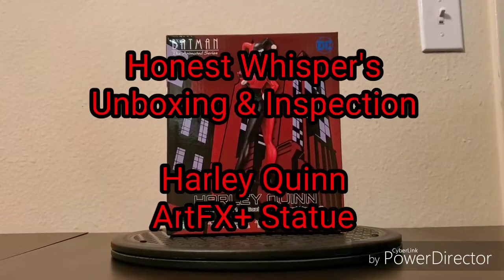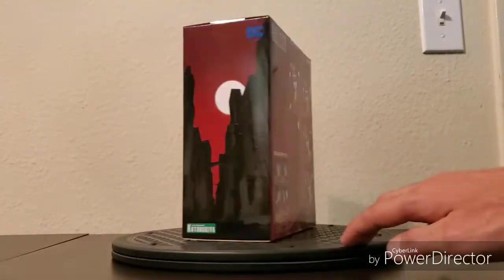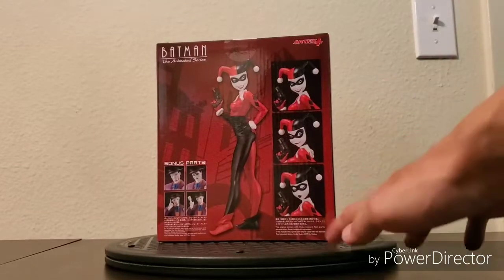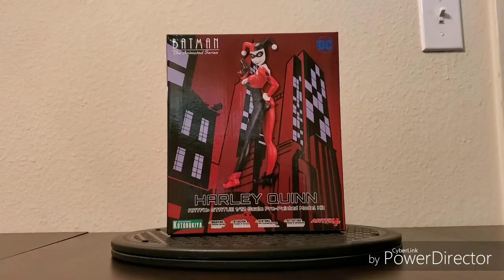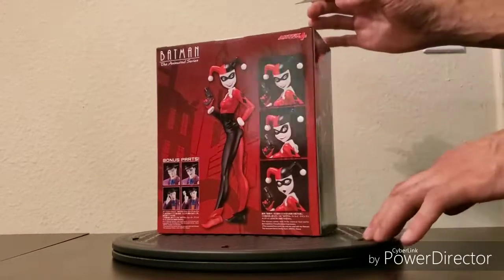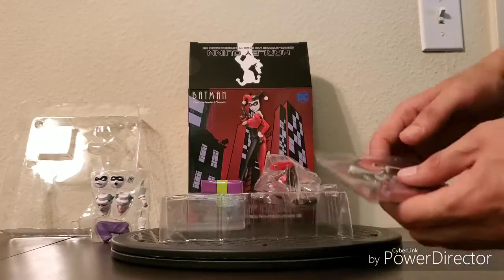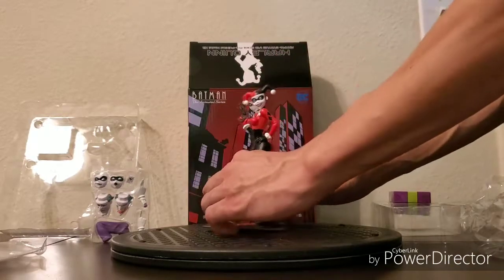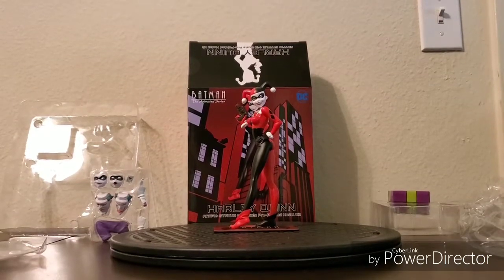2nd Unboxing Kotobukiya Batman: The Animated Series Harley Quinn ArtFX+ 1/10 Scale Statue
This is a video of unboxing and inspecting Batman: The Animated Series Harley Quinn ArtFX+ 1/10 Scale Statue released by Kotobukiya on August 2018.

Based on the design by Bruce Timm.
Sculpted by M.I.C./Yoshiki Fujimoto

2nd because I returned my 1st one to BigBadToyStore.com then bought this from the Koto US booth at WonderCon 2019.

Video shot with Samsung Galaxy S10+.
Edited with CyberLink PowerDirector.